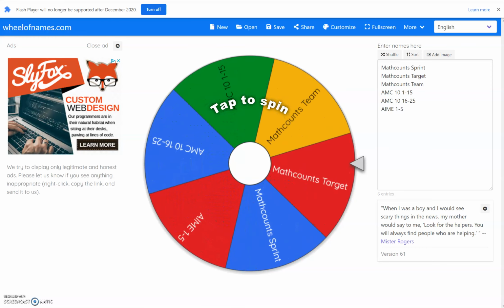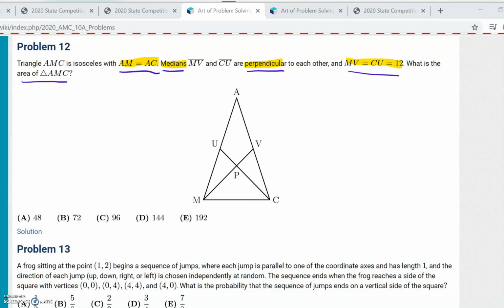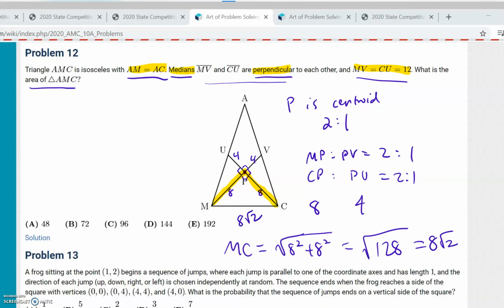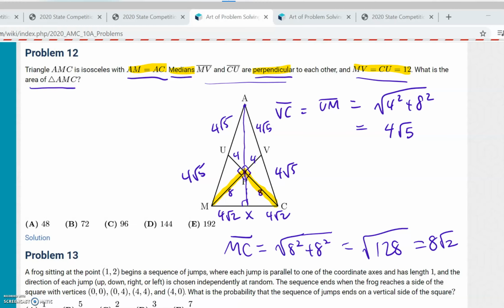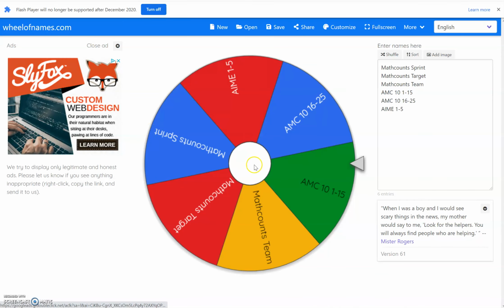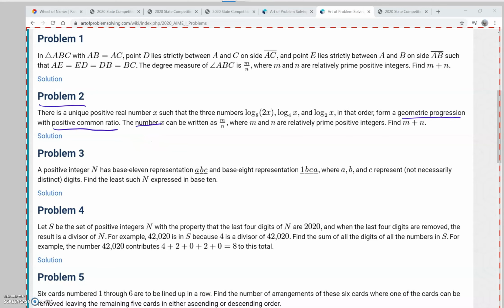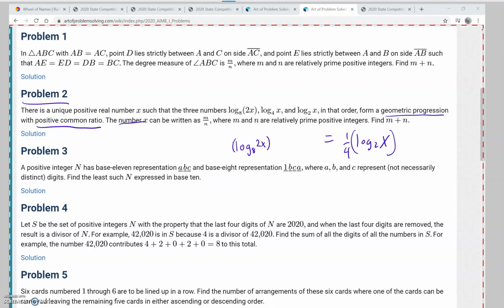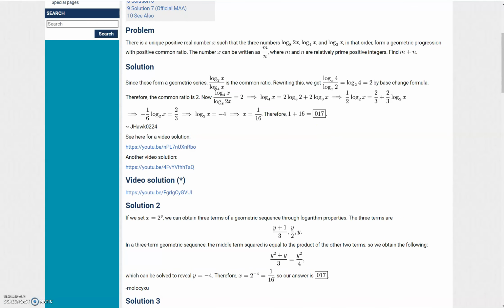Whatever the wheel lands on, I SOLVE challenge!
In this video, I spin a mystery wheel and have to solve a problem from whatever category it lands on.